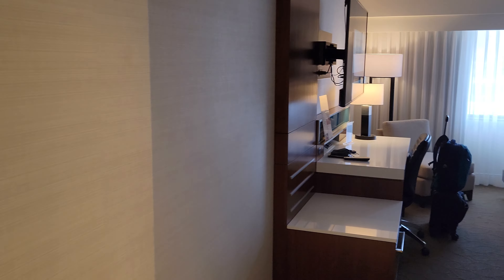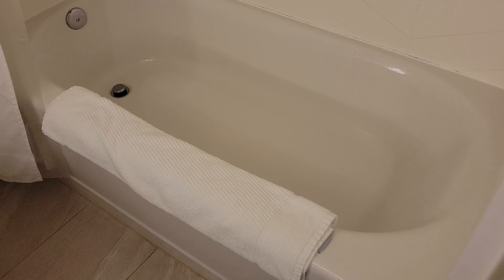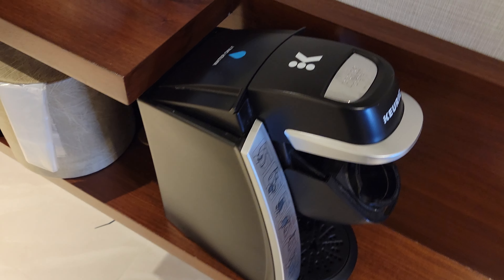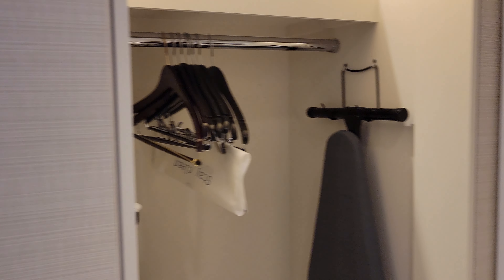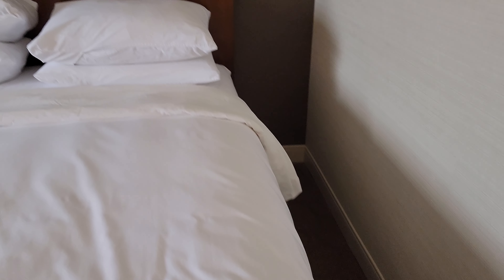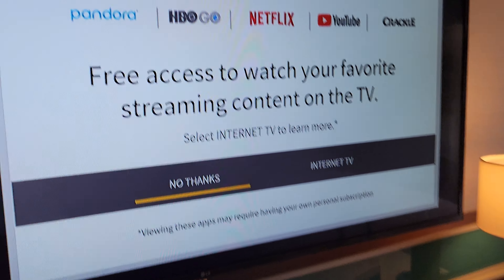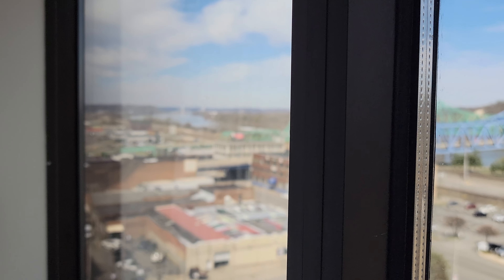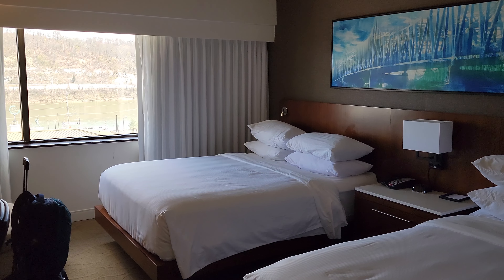Room 916 @ Delta Hotels Ashland Downtown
Tour of Room 916 @ Delta Hotels Ashland Downtown

2 Queen Beds
Keurig Coffee Maker
Mini Mini-Fridge

+ Large TV
+ Thermostat got the room cold or hot (better than most)
+ Attentive staff (switched my room, gave me plenty of coffee, etc)

- Bathroom smelled like smoke
- Tight space
- Delta Pantry has not reopened and no plans to reopen it